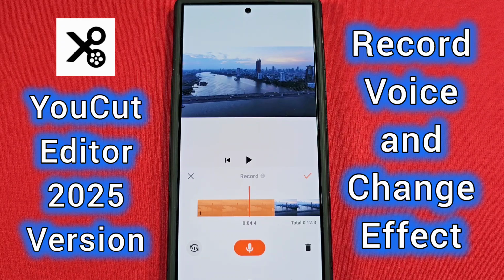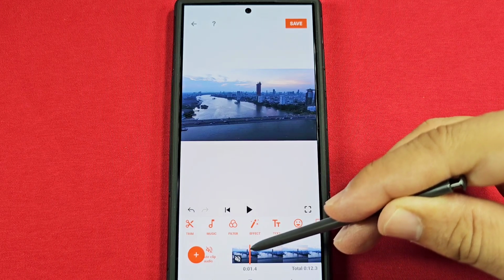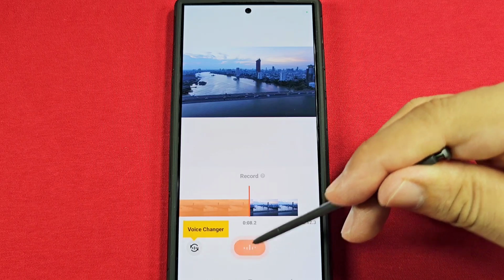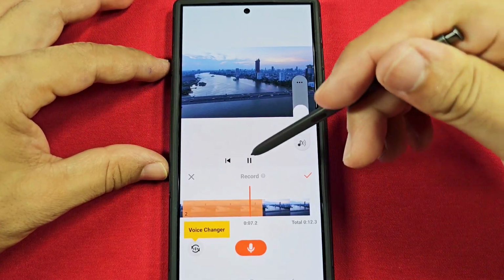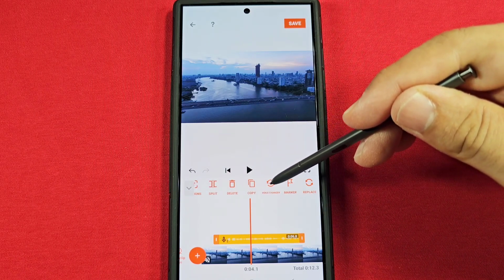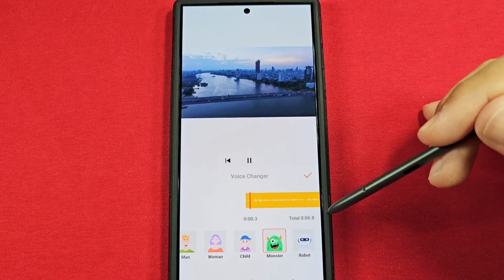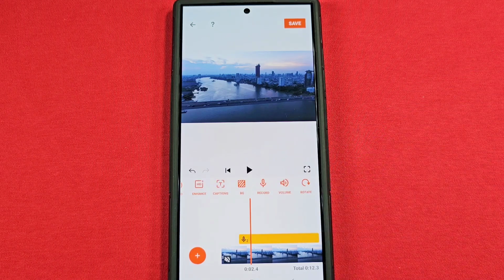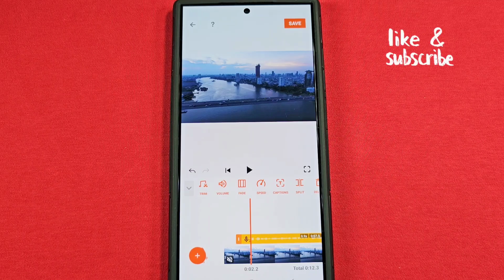how to record voice and change voice effect on YouCut video editor app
a guide on how to record your voice over the video you are editing and change the sound of your voice effect with voice changer tool

The voice recorder tool lets you record your voice and edit the volume, speed and trim off parts you don't want

The voice changer tool lets you change how your voice to sound male, female, monster or robot